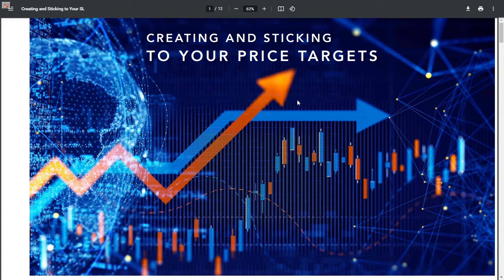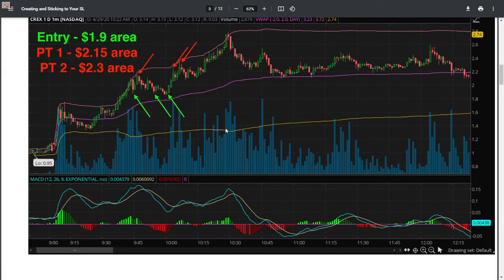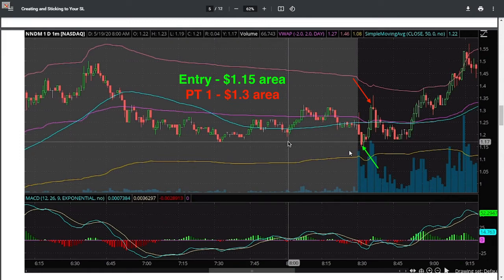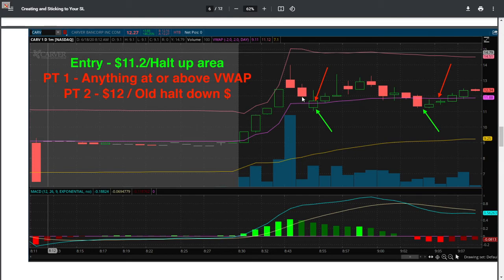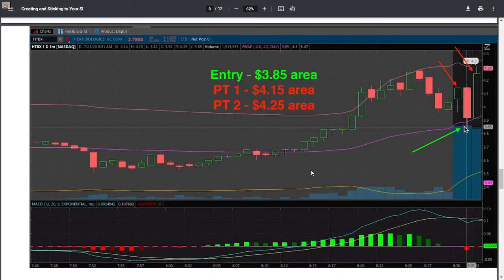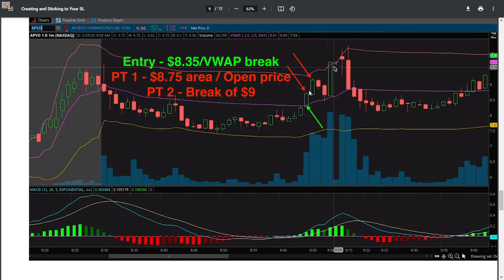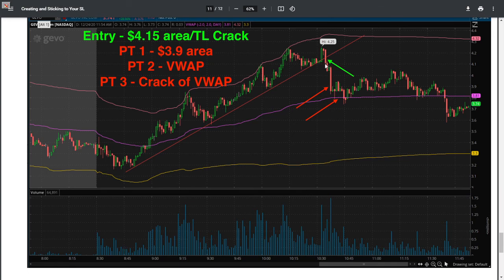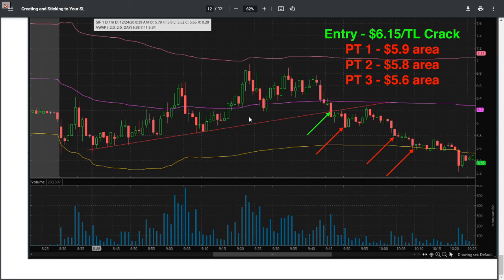Creating and Sticking to Your Targets - Stock Trading 101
This video parallels perfectly with the "Creating and Sticking to Your Stoploss, where I use the same exact chart/stock example for each, so all you have to do is watch them one after the other or at the same time to fully get the concept.